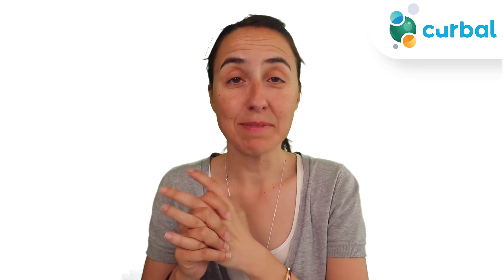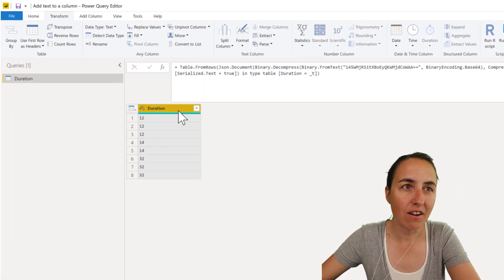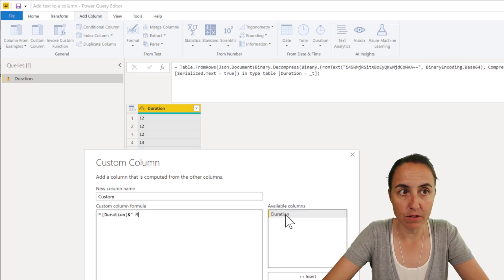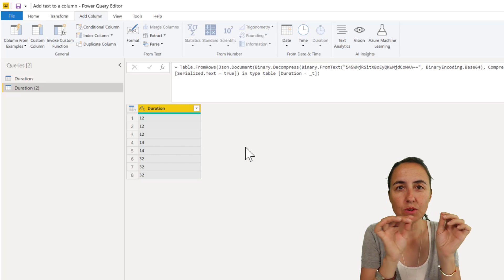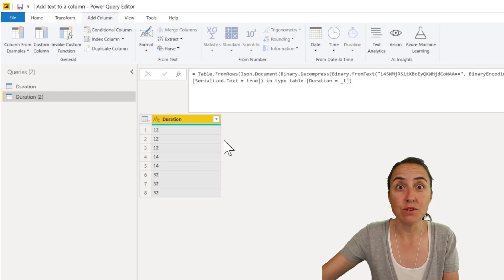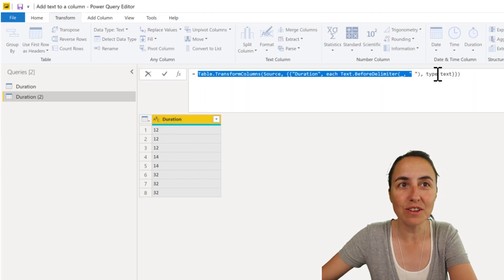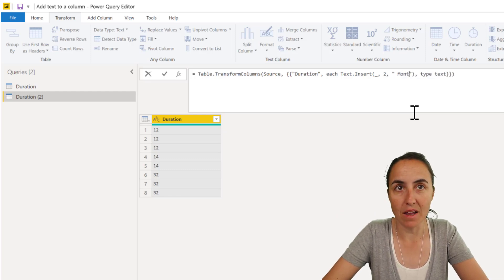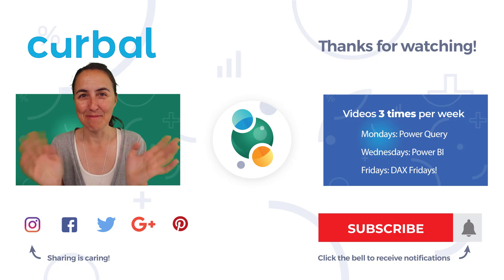Insert text anywhere in a cell without adding a new column using the Power Query User Interface.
There are no Insert functions ( that I know of) in the power query user interface, so if you dont know M, you probably have to create a new column to insert text in power query.

In today's video, I will show you how you can use power query user interface, to insert text into a column without adding a new column and using only one step.

*NOTE: this works for inserting text anywhere inside a record or value or cell.

Chapter:
00:00 Intro & use case
00:35 Do it creating a new column
01:30 Do it again in one step
Done!